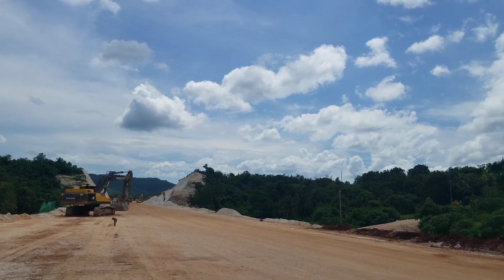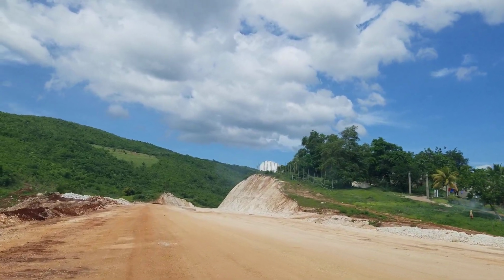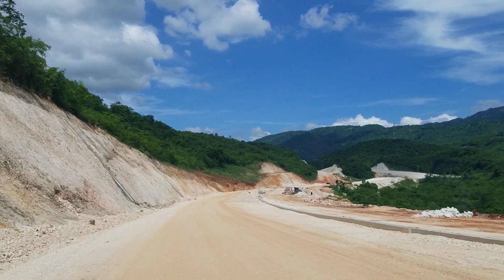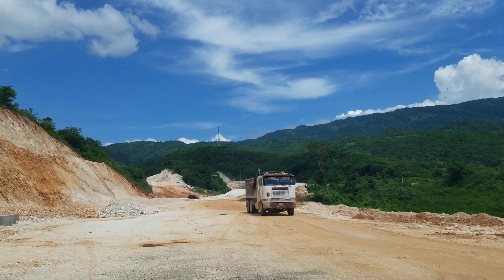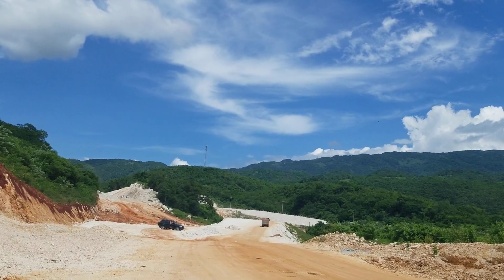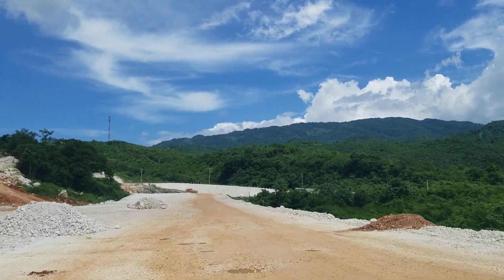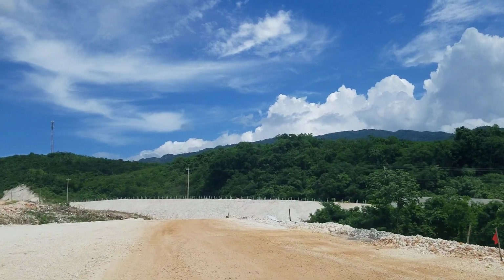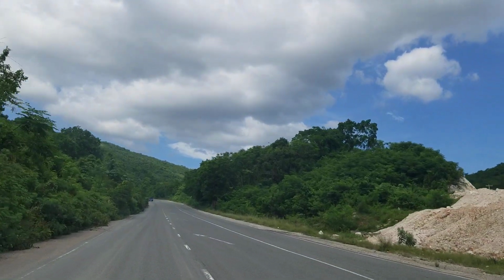Construction May Pen To Mandeville Highway Jamaica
A narrated driving tour Construction May Pen to Mandeville Highway Jamaica